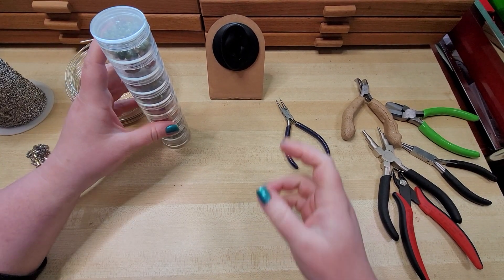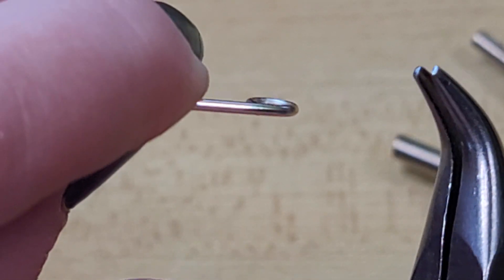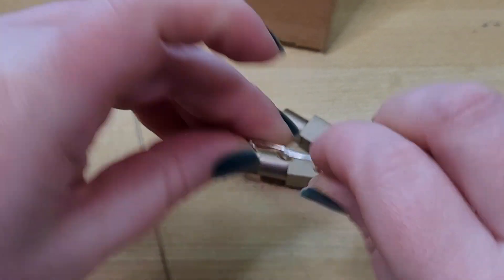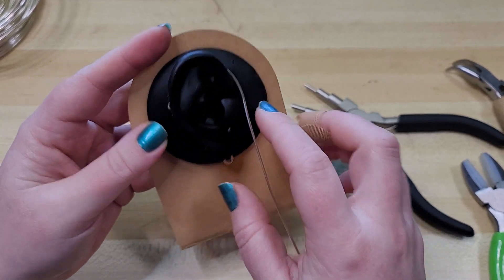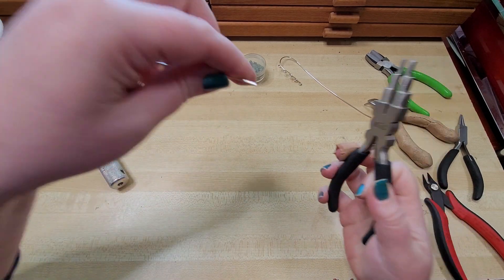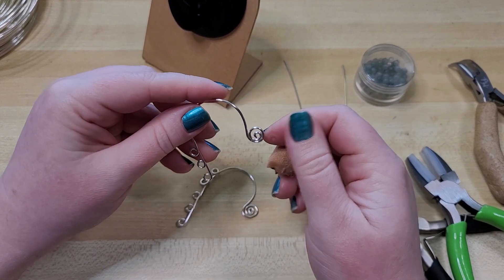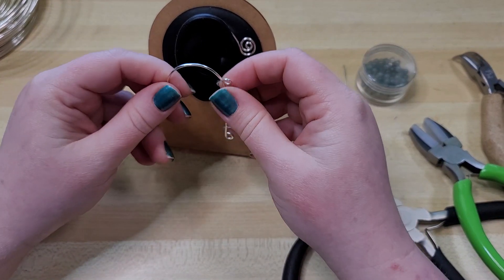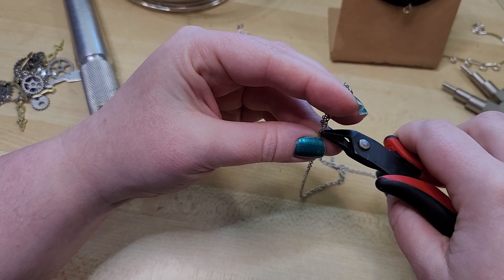Easy Wire and Chain Ear Wrap Tutorial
Learn how to make piercing-free wire wrapped ear wraps as well as how to adjust and display them!

Petite Round Nose Pliers
Round Nose Pliers
Taper Flat nose pliers
Jewelers Hammer
Steel Block
Ring Mandrel
Stick Mandrels
Ear Display

Please consider joining our Craft Along Club to participate in our exclusive streams, monthly craft crates, digital downloadable content, and behind the scenes updates!